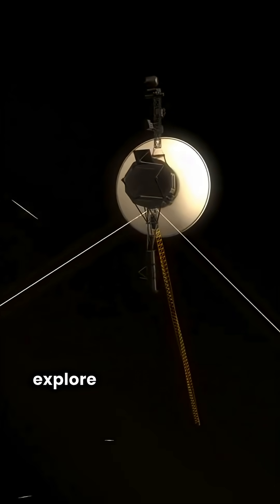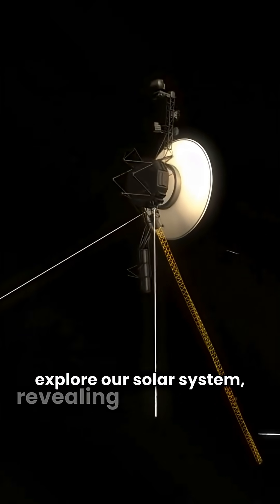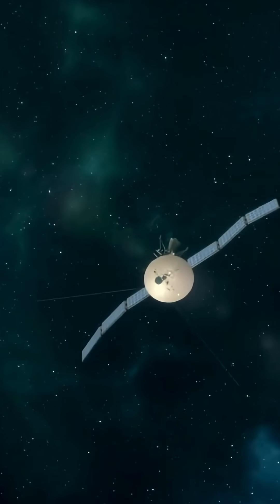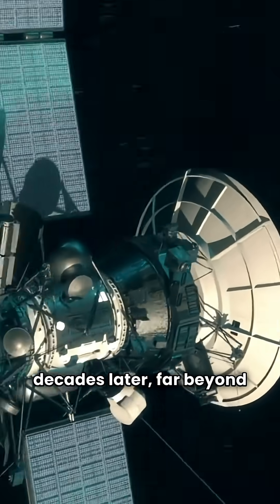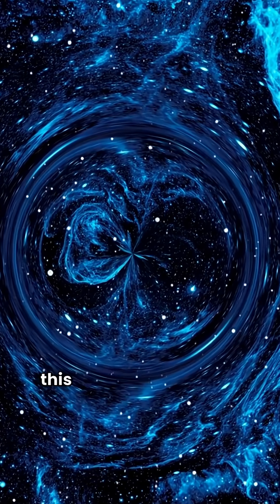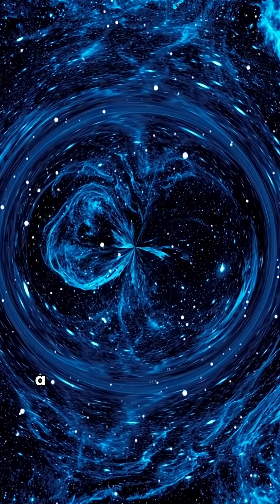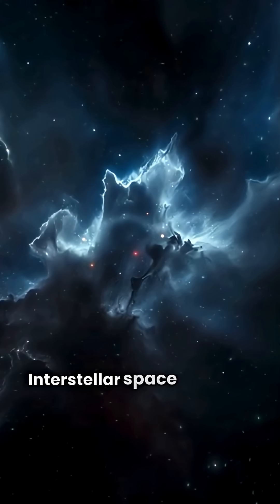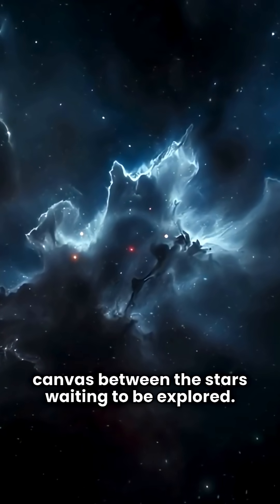Exploring Humanity’s Greatest Space Adventure Beyond the Solar System.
Discover the incredible story of NASA’s Voyager spacecraft — humanity’s first messengers to the stars. Learn how Voyager 1 and 2 ventured beyond our solar system, carrying the Golden Record and unlocking the mysteries of interstellar space. A timeless journey through science, wonder, and human curiosity that continues to inspire space explorers today.